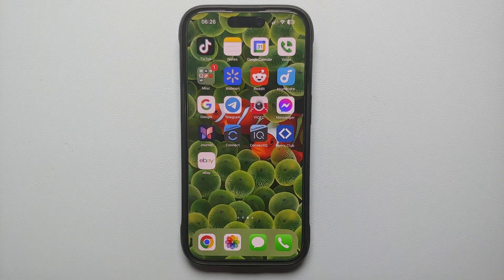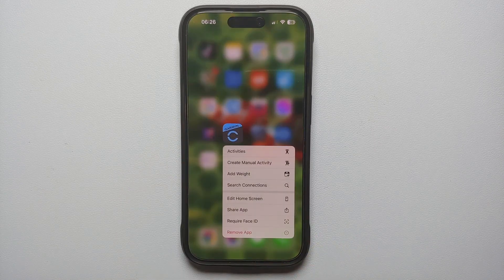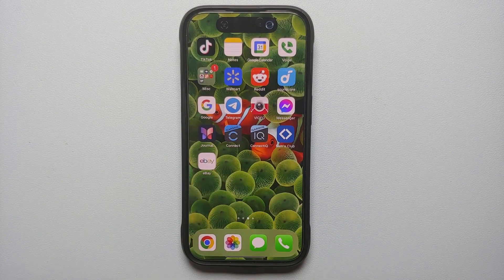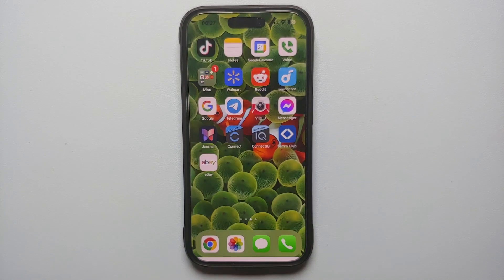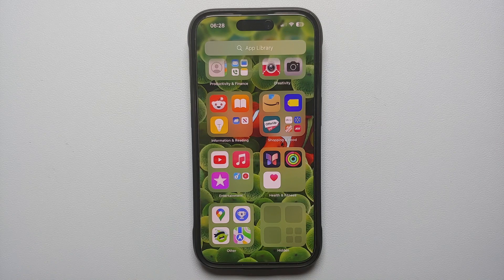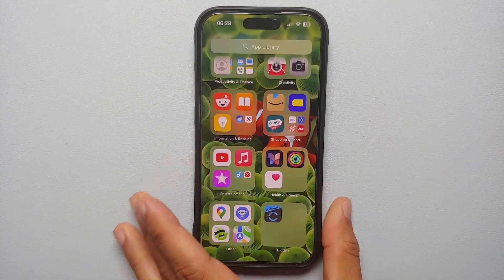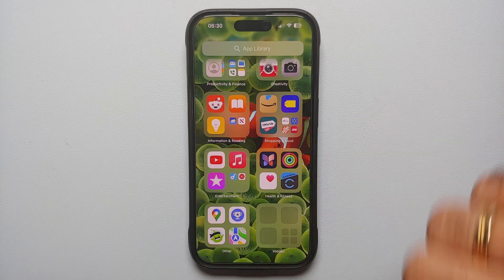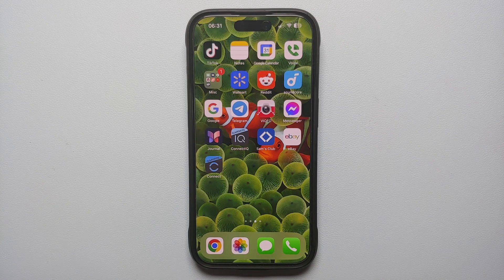iOS 18 How to HIDE, LOCK & UNHIDE APPS with Face ID & Passcode!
Did you just update your iPhone to iOS 18 and want to learn how to hide, lock and unhide apps with face id and passcode? In this video we will show you how to hide, lock and unhide apps with face id and passcode on your iPhone running iOS 18.